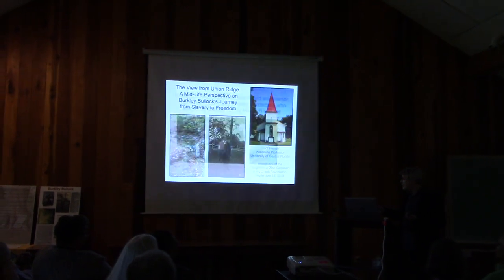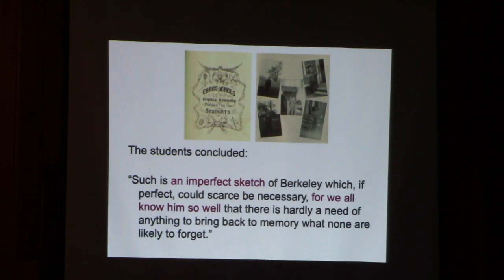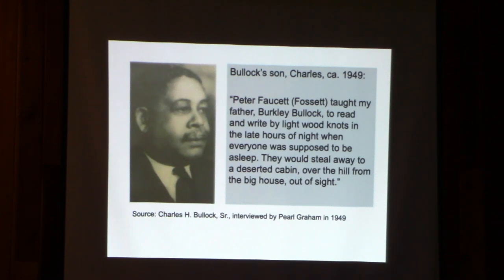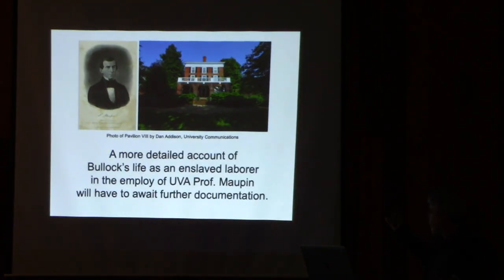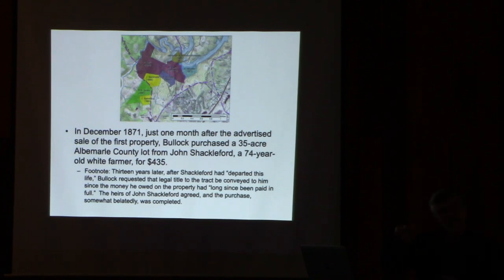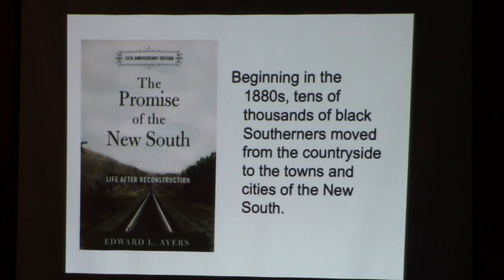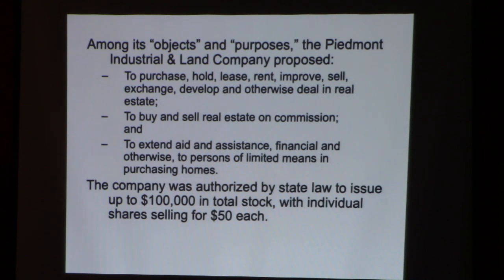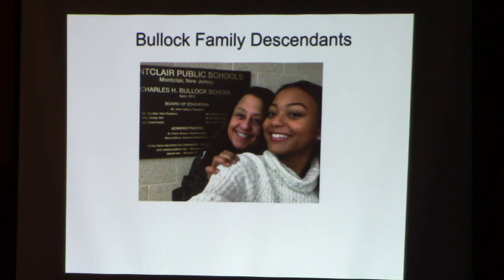Burkley Bullock: Midlife by Scot French, PhD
Presentation by Dr. Scot French, Associate Professor at University of Central Florida, entitled "The View from Union Ridge: A Midlife Perspective on Burkley Bullock's Journey from Slavery to Freedom," presented at Ivy Creek Natural Area on September 15, 2019.  Cohosted by  Preservers of the Daughters of Zion Cemetery and Ivy Creek Foundation.  Charlottesville, Virginia, September 15, 2019.